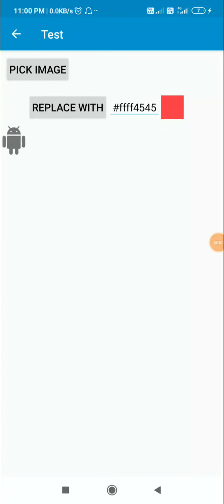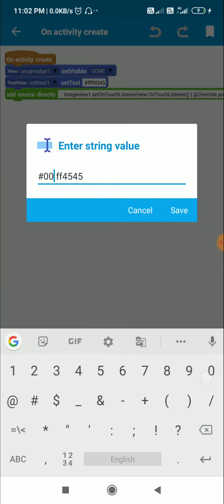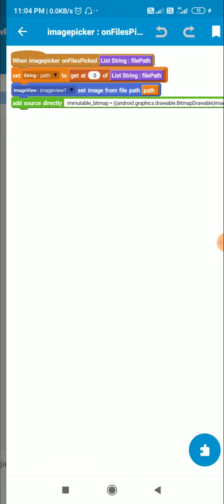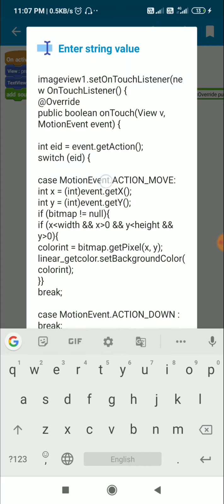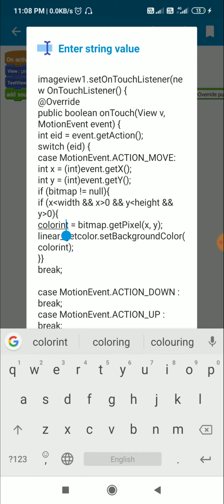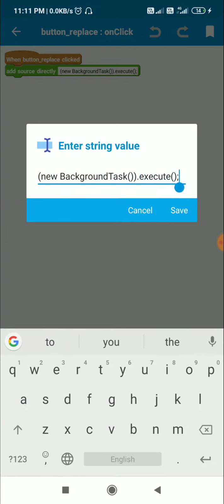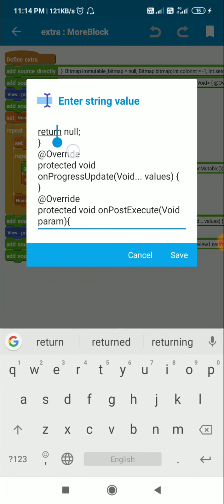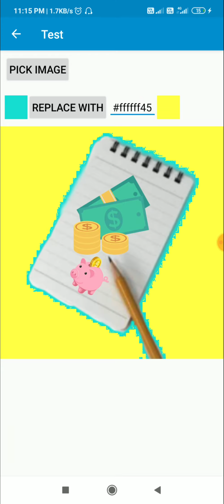Replacing a color in an image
This video shows how to replace a single color in an image in Sketchware.